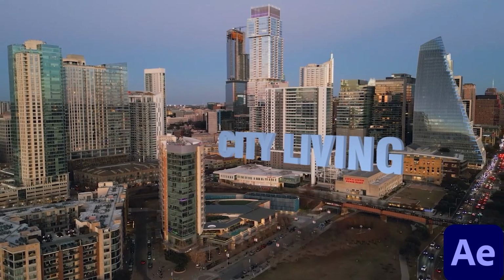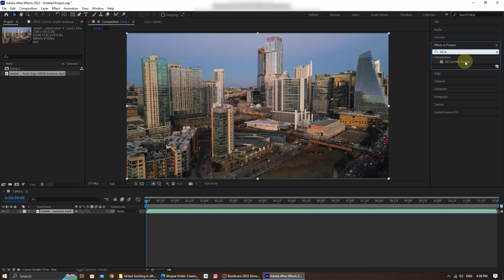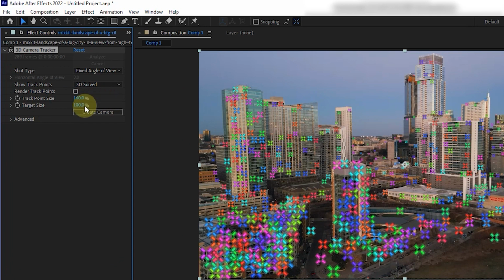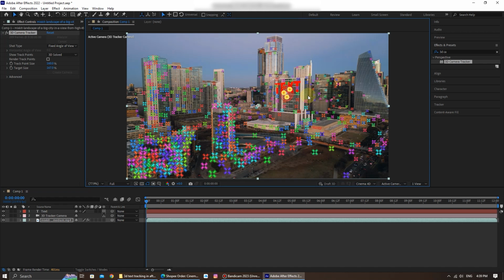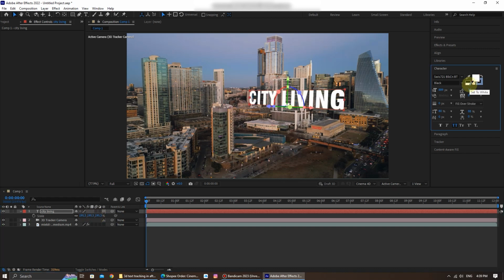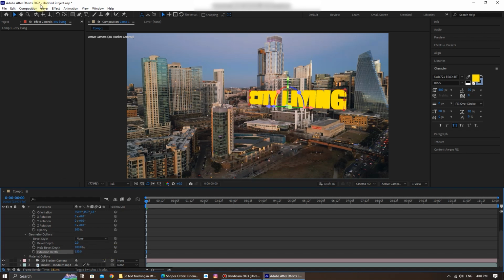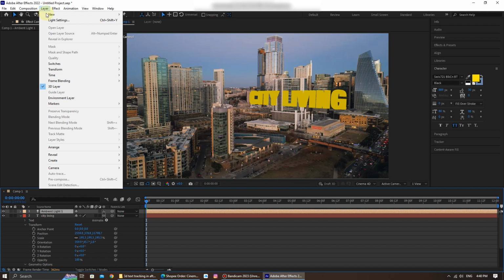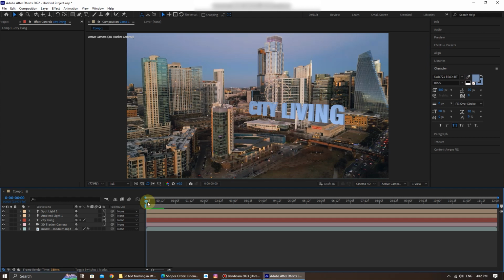How to Motion Track 3d Text in After Effects | 3D camera Tracking (AFTER EFFECTS TUTORIAL)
In this tutorial, we'll explore the exciting world of motion tracking in Adobe After Effects. Our step-by-step guide will show you how to precisely track 3D text onto moving objects or scenes within your videos. Unleash your creativity as we demonstrate how to integrate dynamic 3D text seamlessly into your footage.

Let's embark on a journey to add captivating 3D text to your videos! 🚀